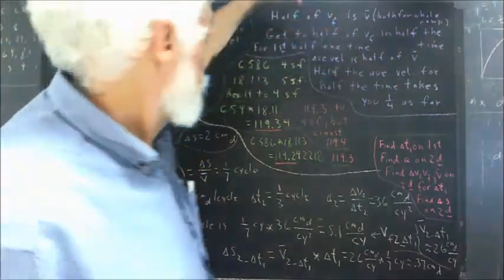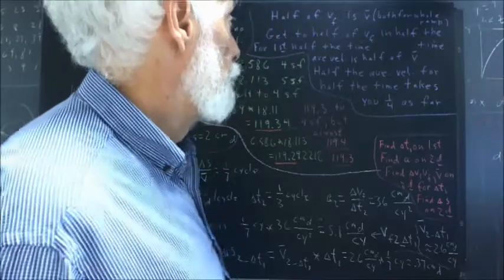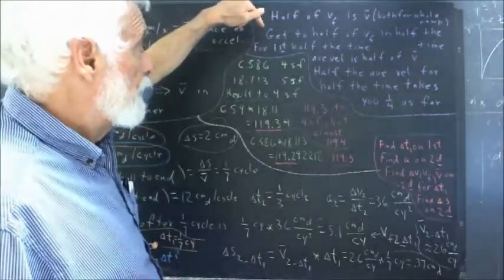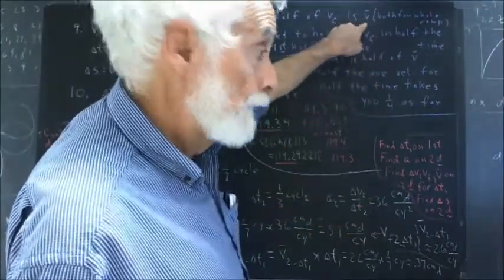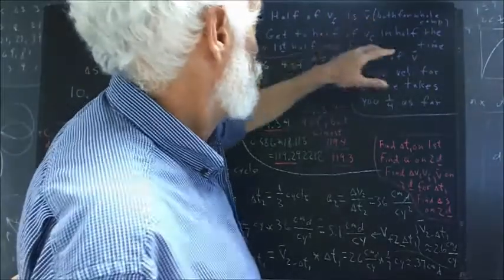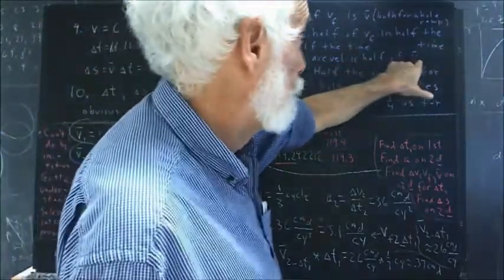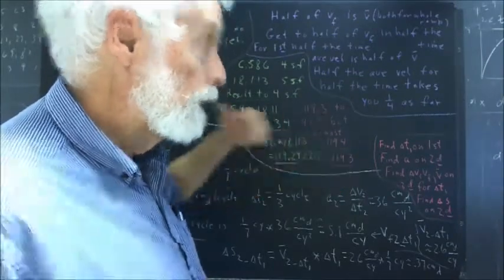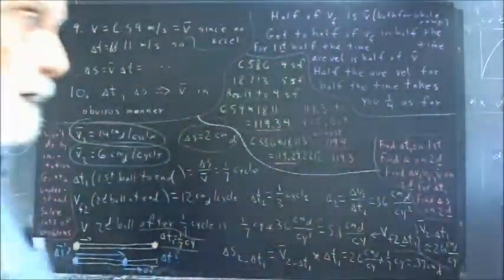201 050 very brief argument obtaining the same result